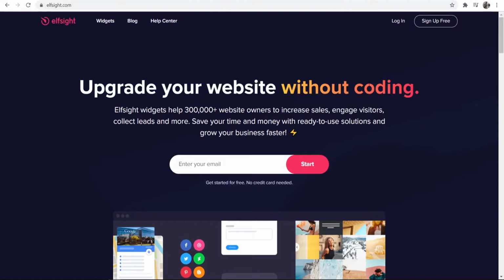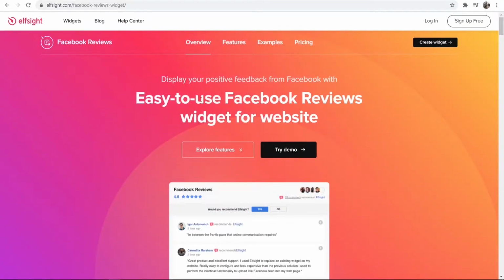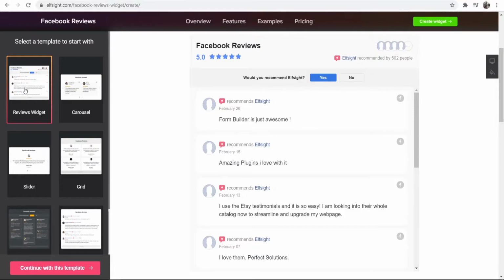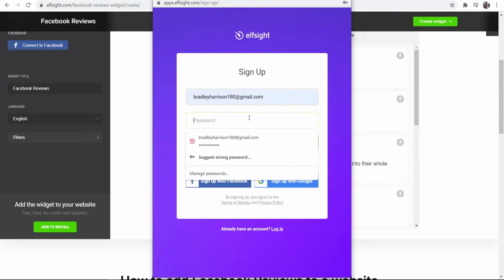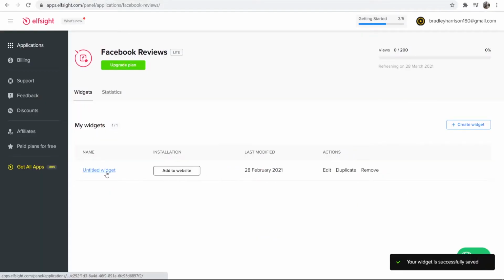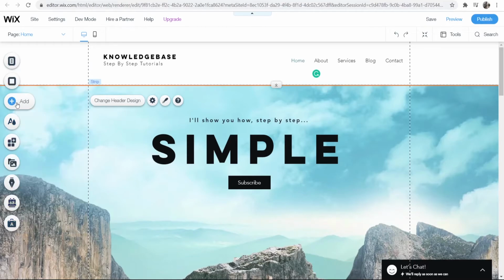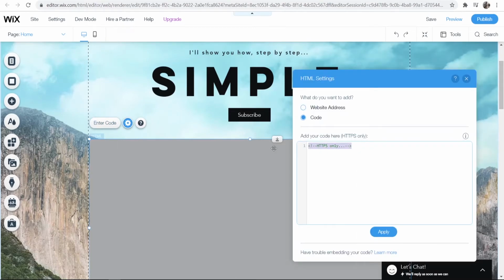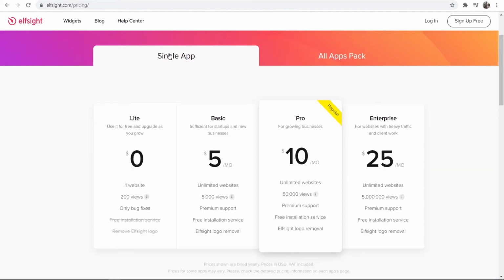How To Add Facebook Reviews To Wix (2021)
How To Add Facebook Reviews To Wix (2021). Do you want to add Facebook reviews to your Wix website? Follow this video and add reviews to your site for free in under 5 minutes.